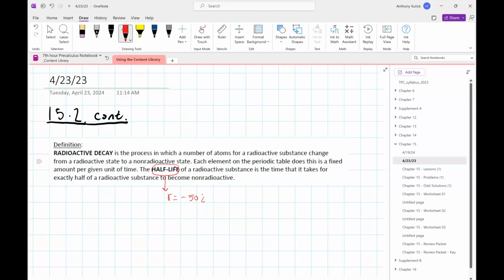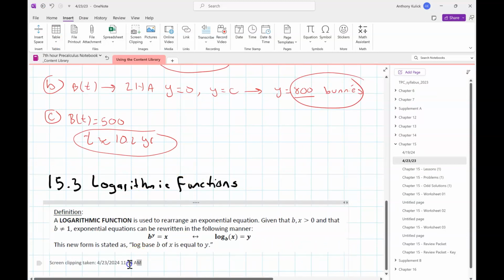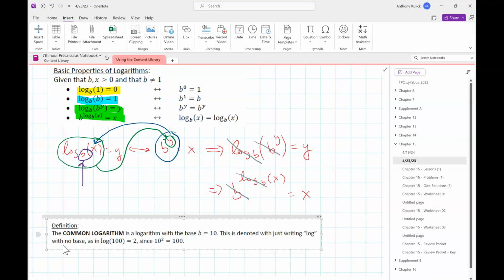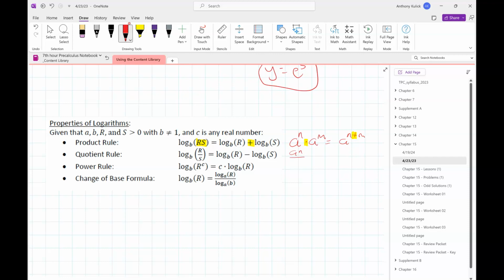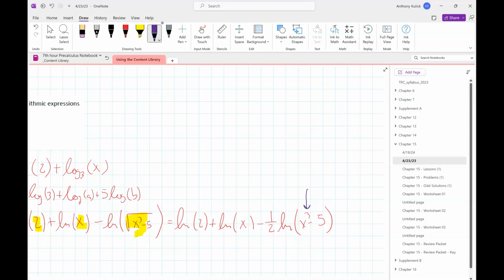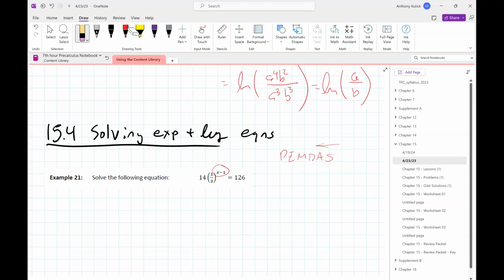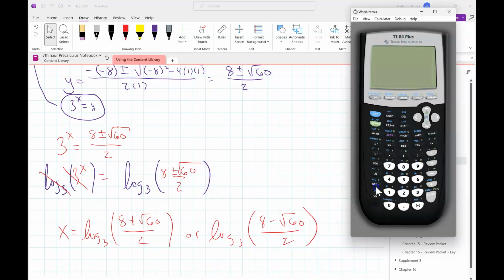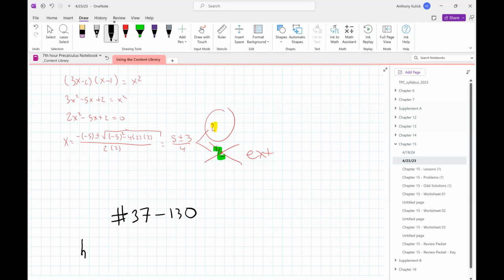4/23/24 TPC - 7th hour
15.2 (part 2), 15.3, 15.4 (part 1)